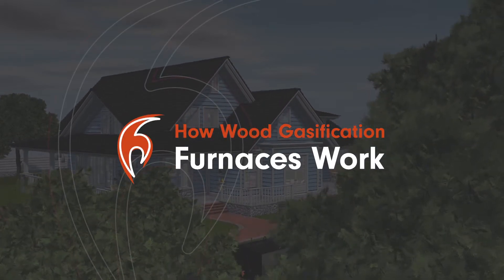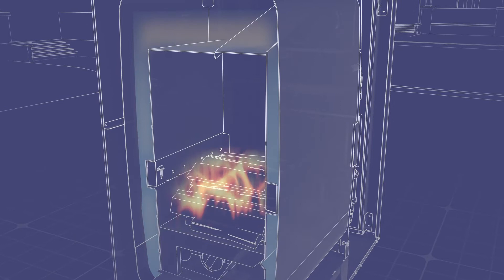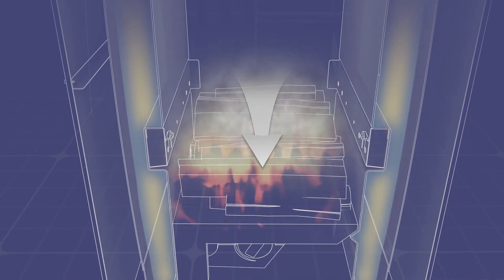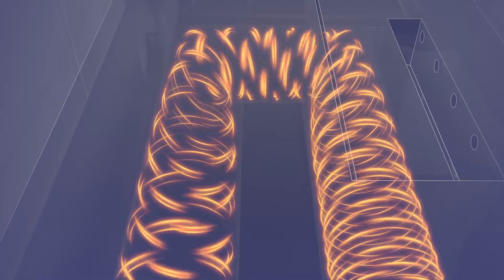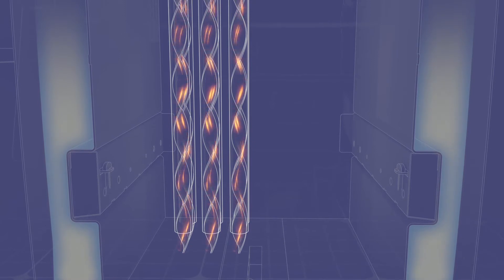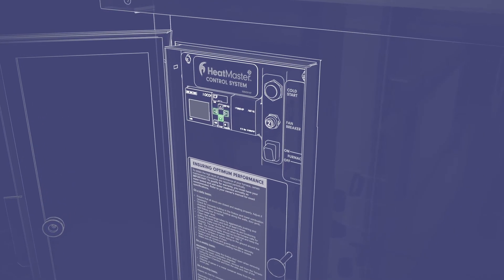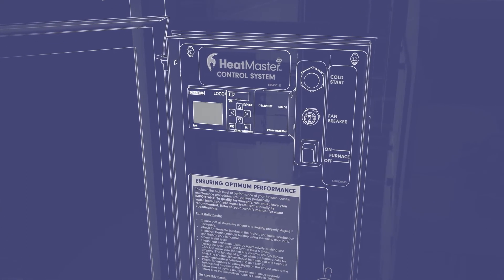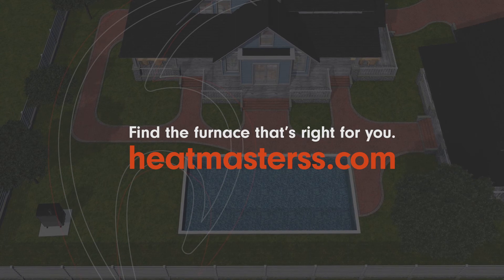How does Wood Gasification Work?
Take a deeper look at the process of wood gasification inside a HeatMasterSS G Series furnace.